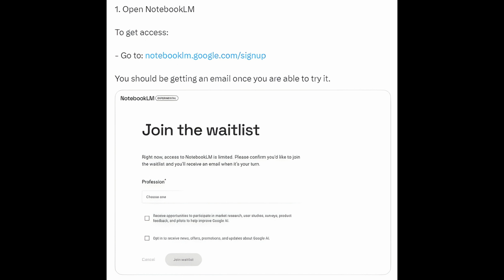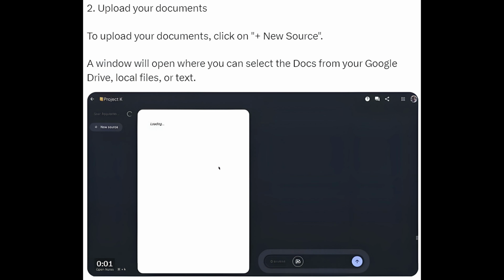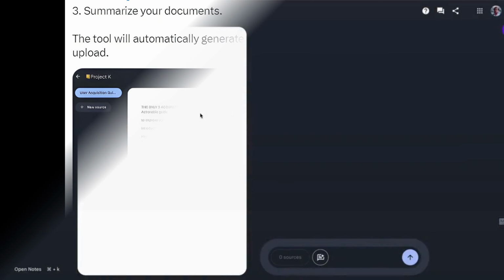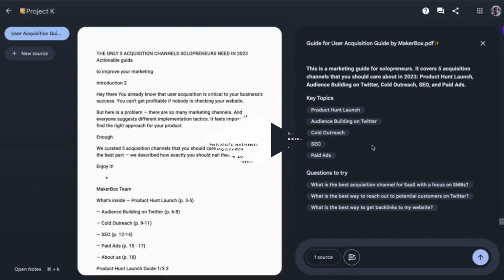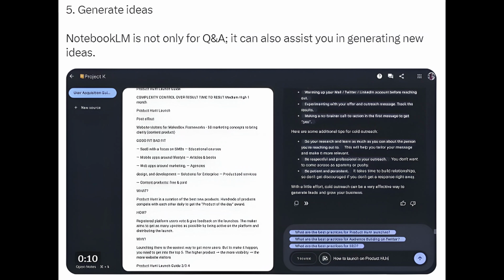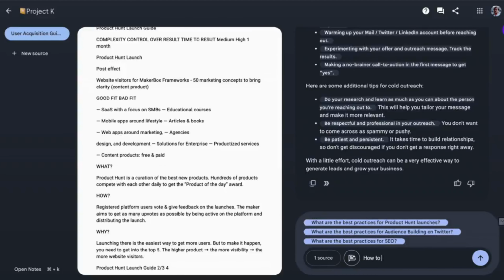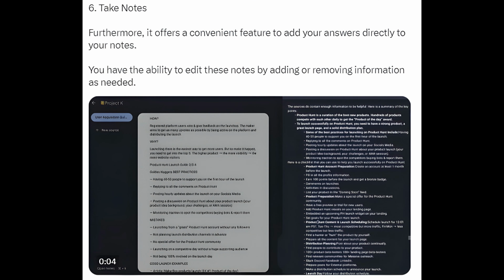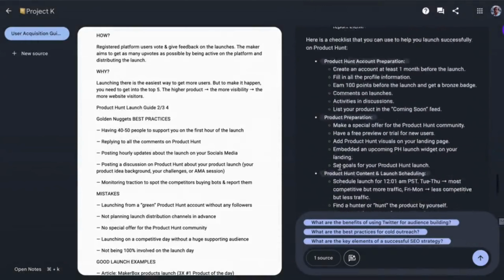Game Over for ChatGPT? Meet Google's New Chatbot, NotebookLM - Complete Guide!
Is the end near for ChatGPT chatbots? Google has just unveiled its game-changing AI chatbot, NotebookLM, and it's creating waves in the AI world. In this video, we provide a comprehensive guide, covering everything you need to know about NotebookLM. Whether you're an AI enthusiast, developer, or just curious about the latest advancements, this is a must-watch video to stay on top of the AI chatbot revolution.